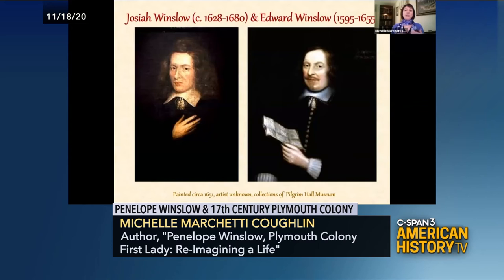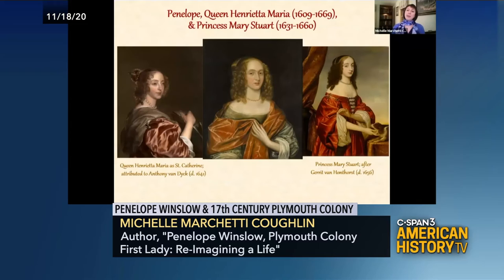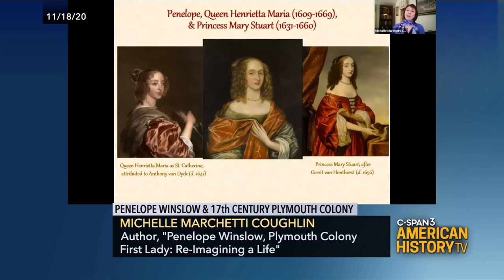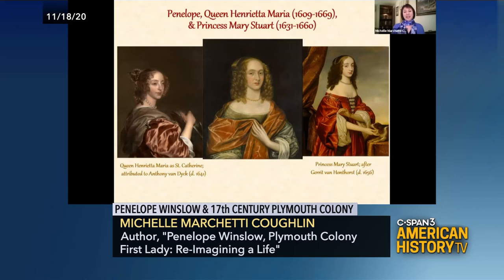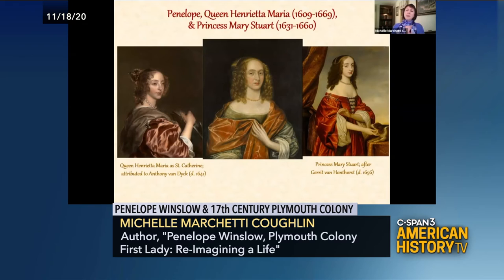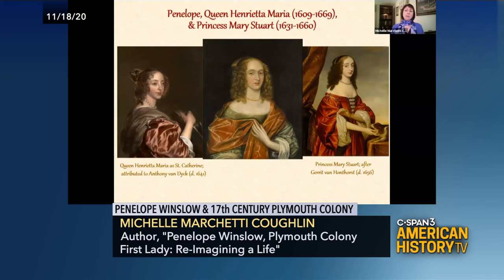Penelope Winslow & Plymouth Colony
Watch the full program Saturday, February 13 at 7pm ET/4pm PT on C-SPAN 3!
Michelle Marchetti Coughlin discusses her book "Penelope Winslow, Plymouth Colony First Lady: Re-Imagining a Life." A descendant of English nobility, Winslow was the wife of Josiah Winslow, Plymouth Colony's governor during King Philip's War in the 1670s. The Massachusetts Historical Society hosted this event.